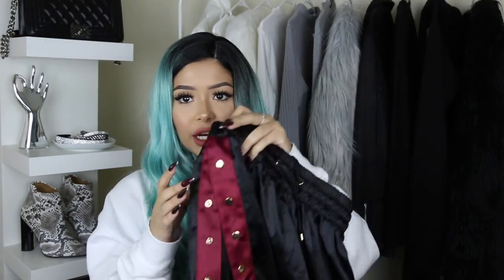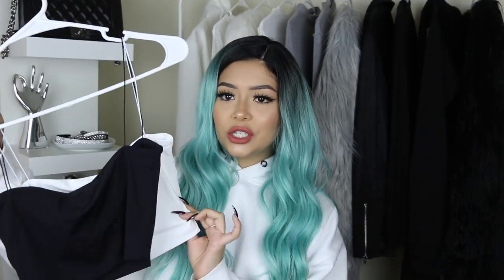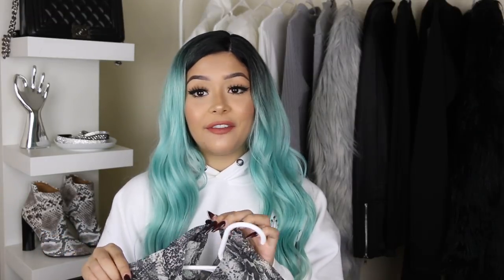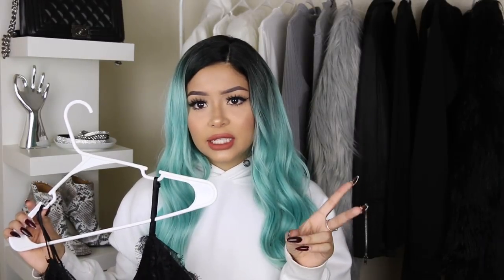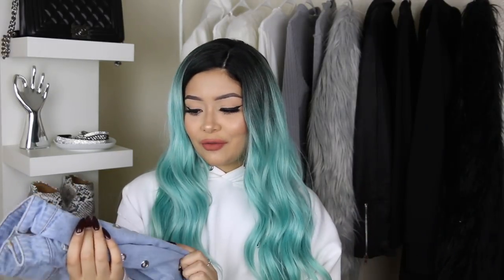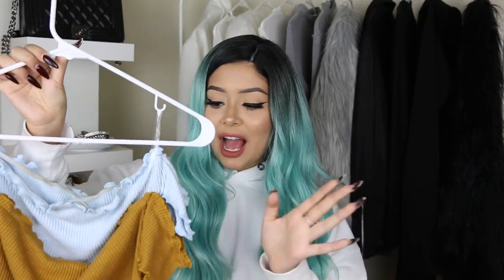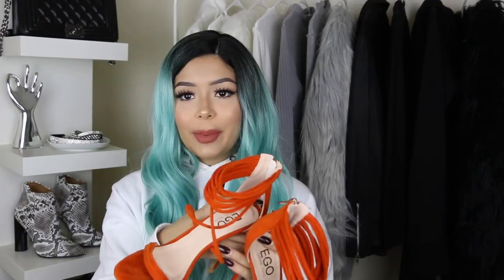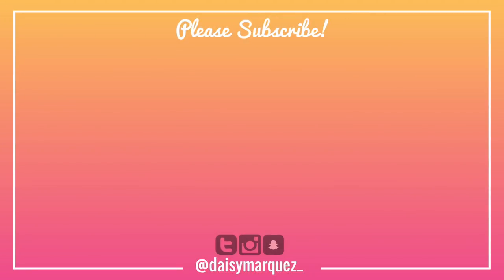Massive Clothing Haul 2017 | Daisy Marquez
I decided to film this massive clothing haul for 2017 featuring some of your favorite clothing brands.

🌹LETS BE FRIENDS🌹
(code DAISY to save some $$$)

XOXO